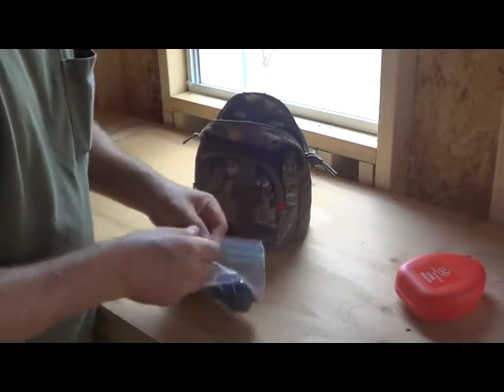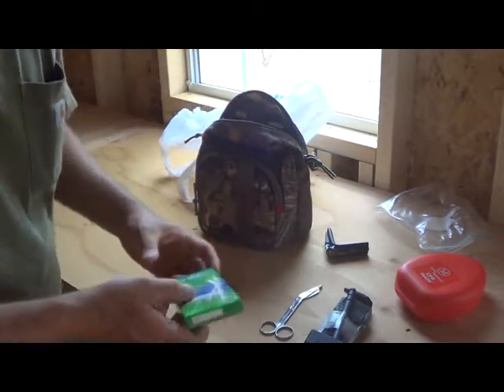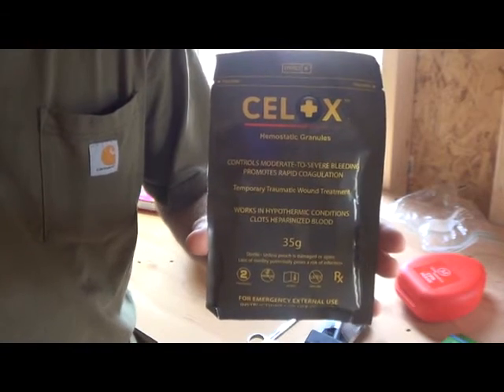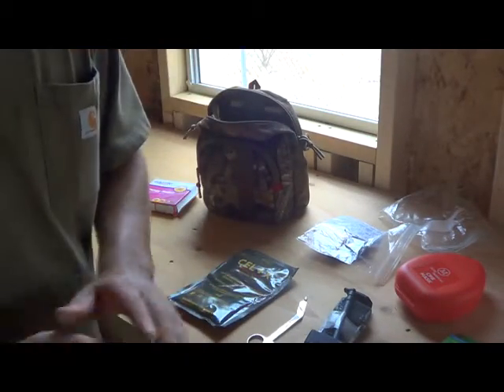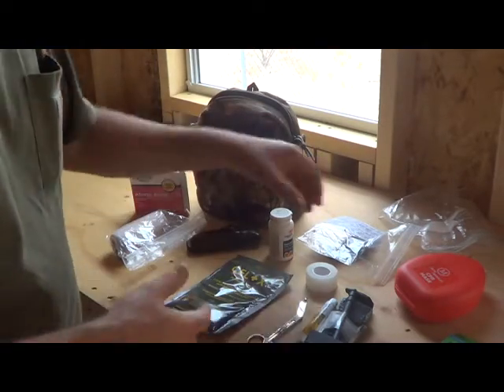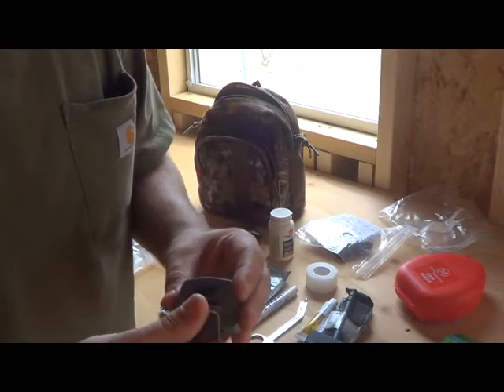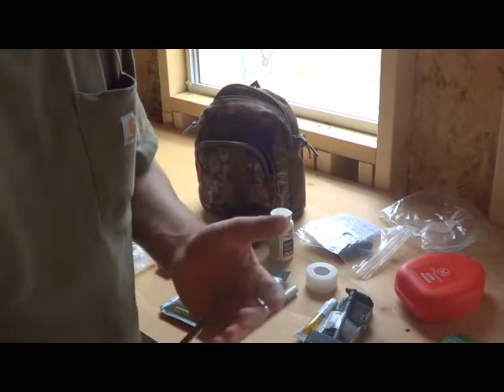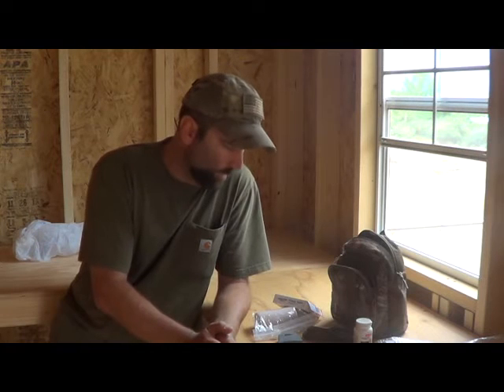FIRST AID/TRAUMA KITS on a budget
We show you the items that you can get for a good efficient MED kit on a budget. Total cost will very depending on if you get a cpr mask or shield. If you choose to carry a tourniquet or not.